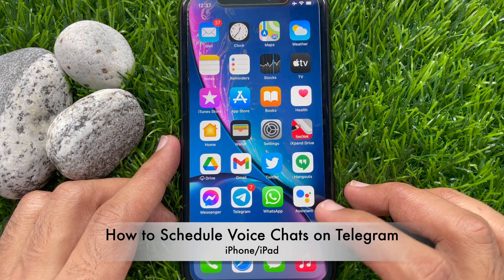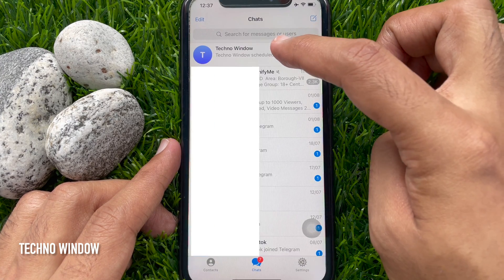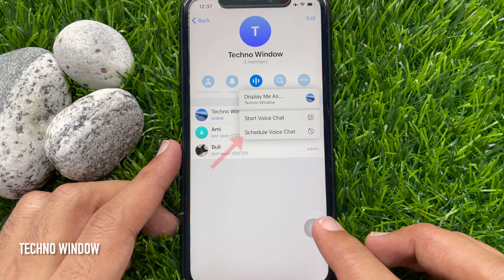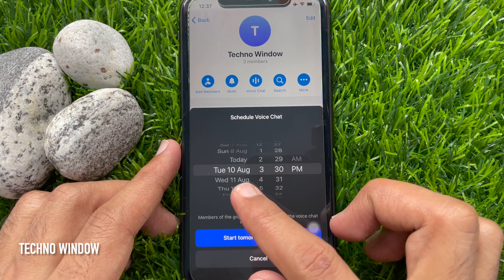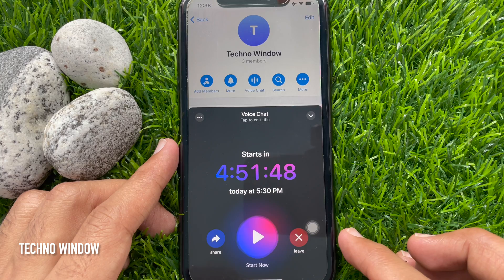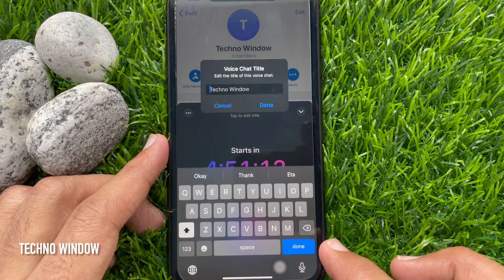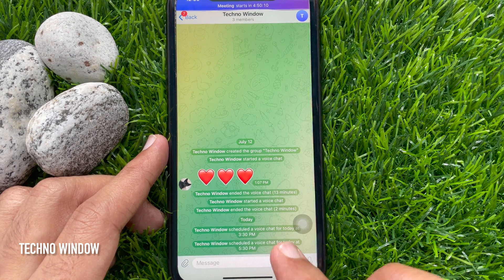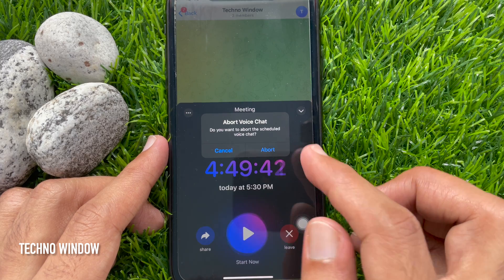How to Schedule Voice Chats on Telegram